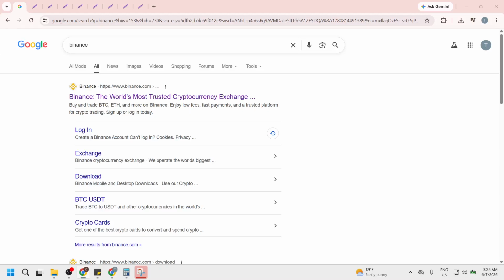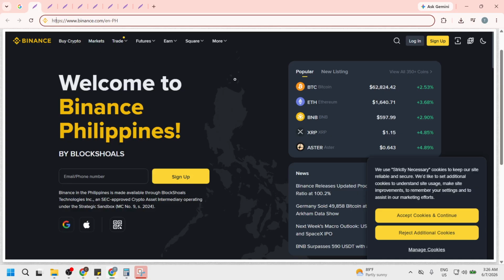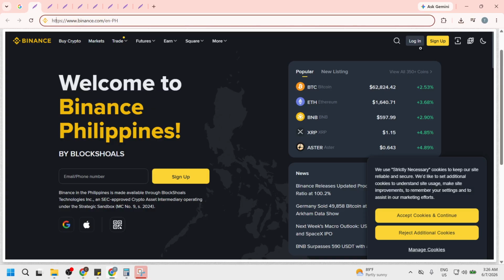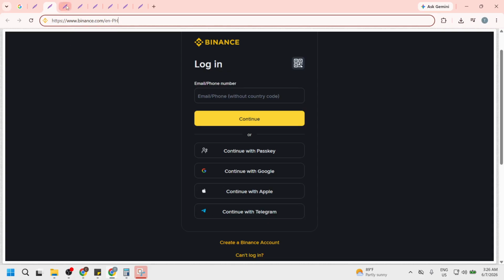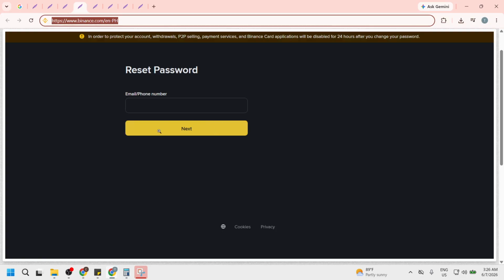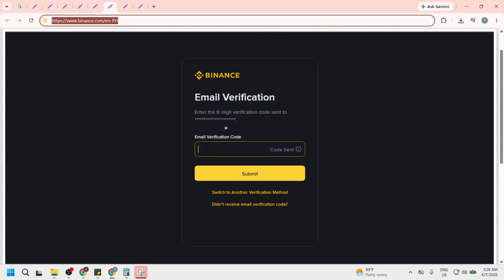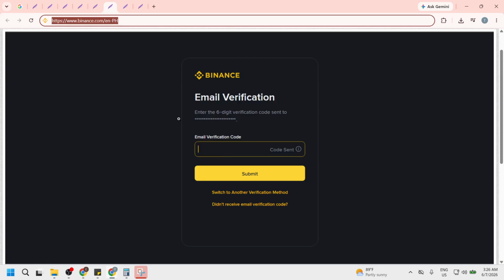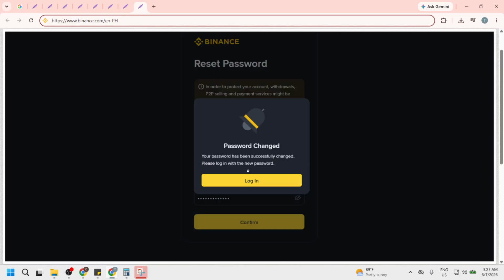How to Recover Binance Account [2026 Full Guide]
How to Recover Binance Account

Are you struggling to regain access to your Binance account? You're not alone! In this step-by-step tutorial, we’ll guide you through the essential process of recovering your account with ease. Whether you can't log in or simply need to reset your password, our comprehensive guide provides all the information you need to recover your Binance account securely.

Discover the importance of accessing the official Binance website to avoid phishing scams and learn how to navigate the login process. We’ll also show you how to manage your account recovery options effectively, ensuring you can securely reset your password and access your funds without worry.

By the end of this video, you'll know how to verify your identity, change your password, and enhance your account security with two-factor authentication. Don't let account access troubles hold you back—watch now for a smooth recovery experience!